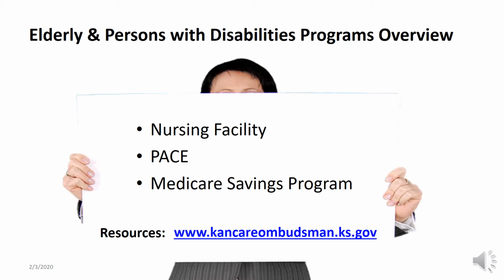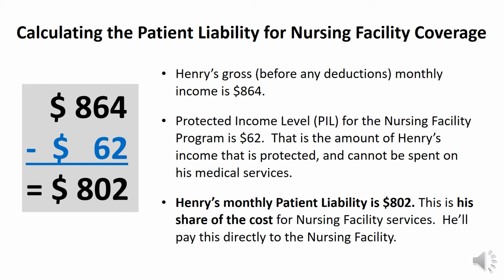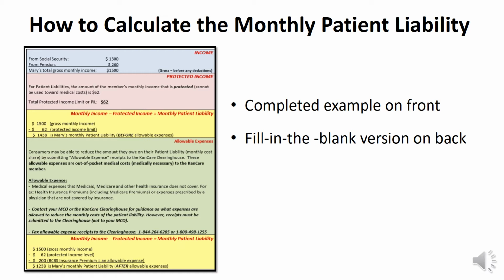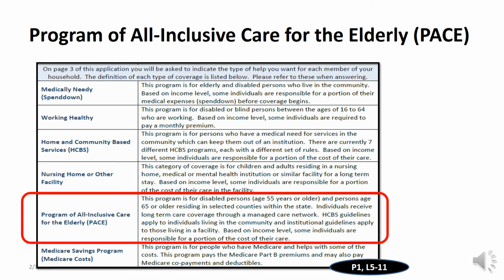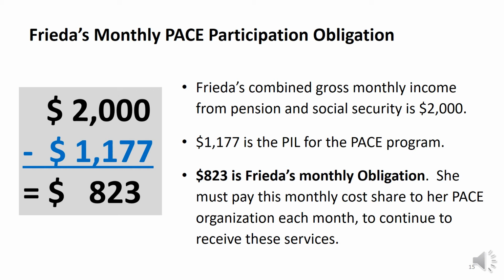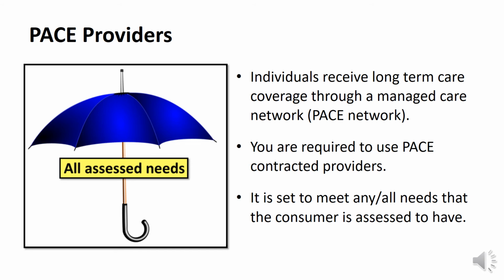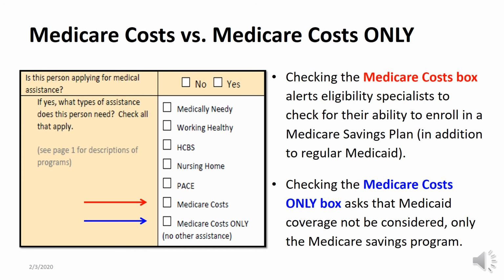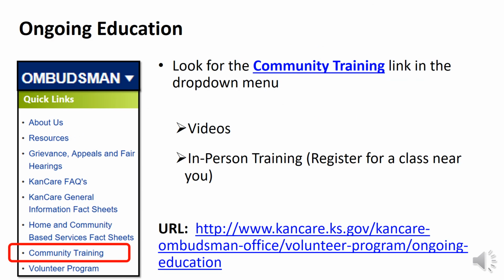4 of 10 - Elderly & Persons with Disabilities Programs: Nursing Facility, PACE and MSP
Video 4 of 10 focuses on 3 programs that can be applied for on the Elderly & Persons with Disabilities  Application: (1) Nursing Facility (NF), (2) Program of All Inclusive Care for the Elderly (PACE) and the (3) Medicare Savings Program (MSP).